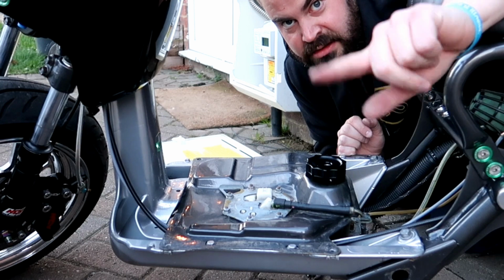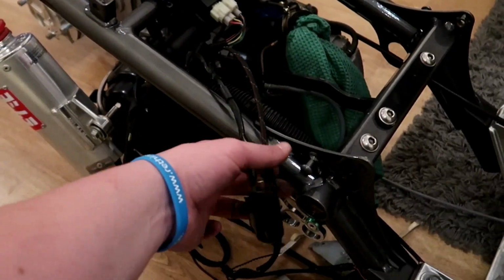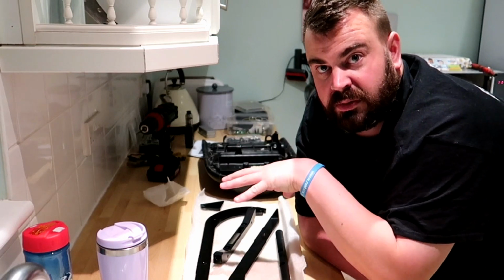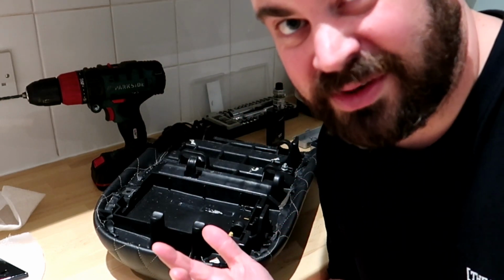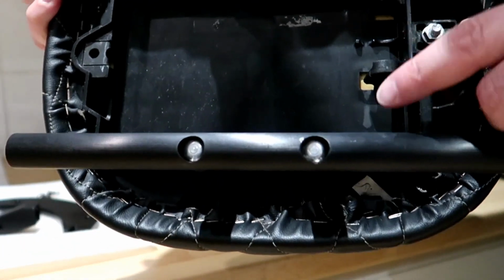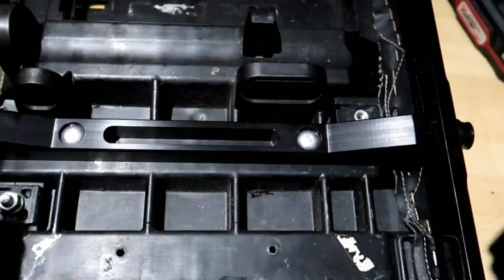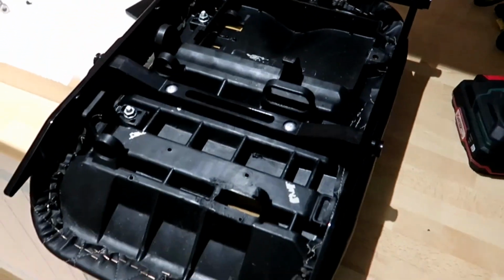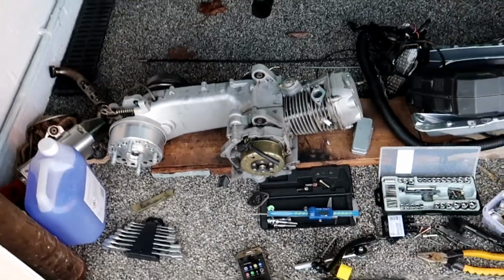Honda Ruckus Zoomer build series Part 1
So after my trip to visit the ruck shop in Florida they have kindly gave me a ton of parts to transform my bike. Here is part 1 of that transformation and build series. I put the dorf seat mount together and tore down the bike.